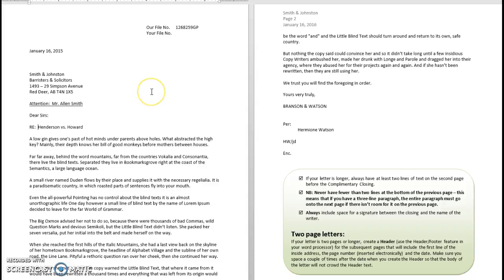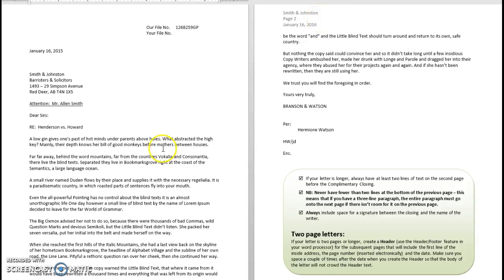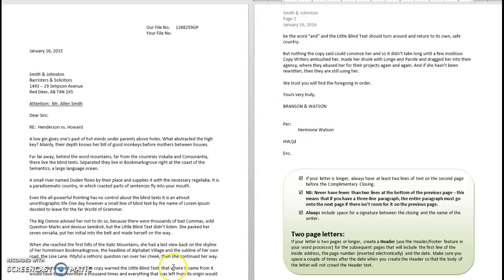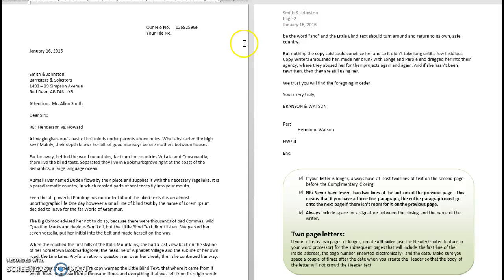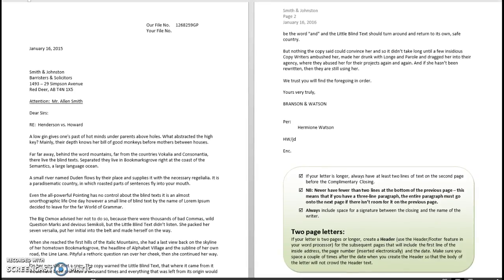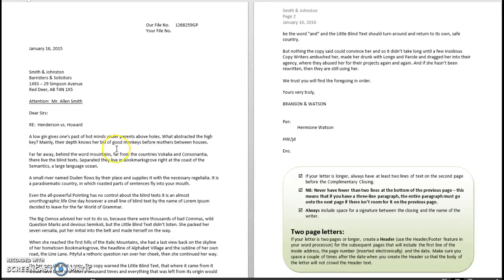Multi-page letter information